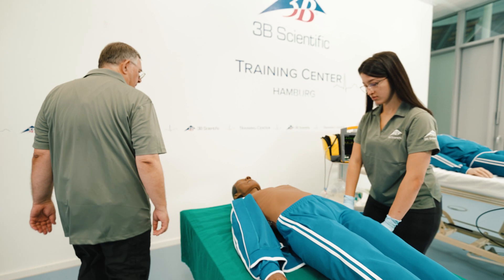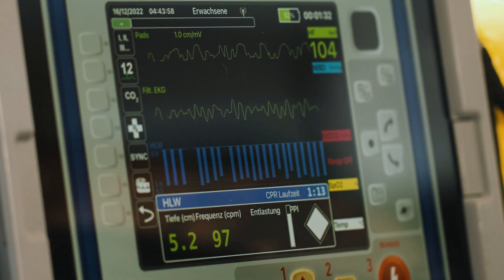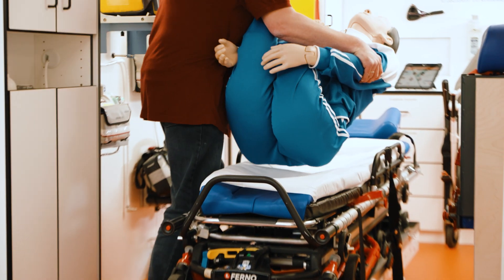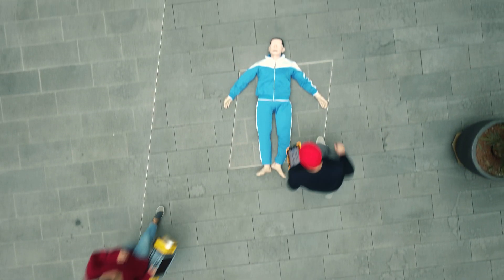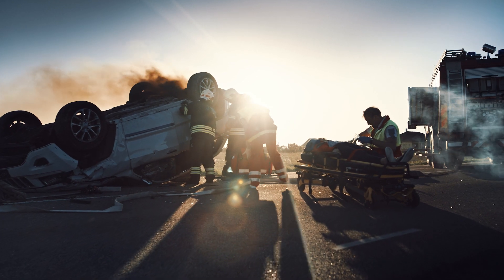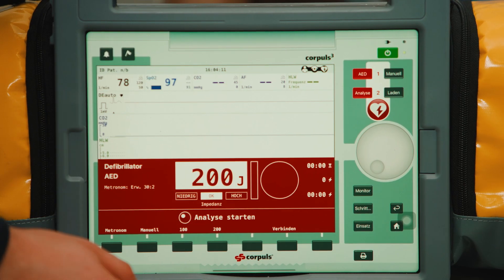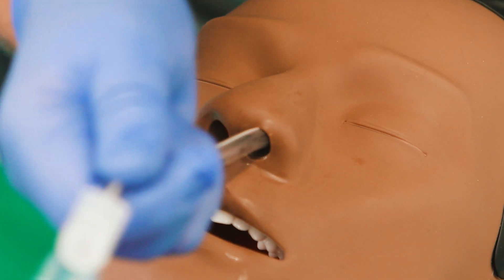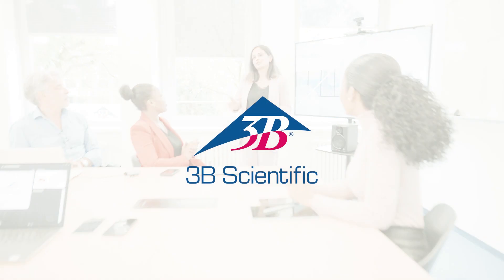Atlas ALS Training Manikin and REALITi 360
Atlas is wireless and integrated with REALITi 360. Real-time CPR feedback (both compression and ventilation values) go directly into REALITi and the pulse is controlled by the REALITi settings on the controller. The combination of these two products offers a complete solution for AHA/ERC compliant ALS training.